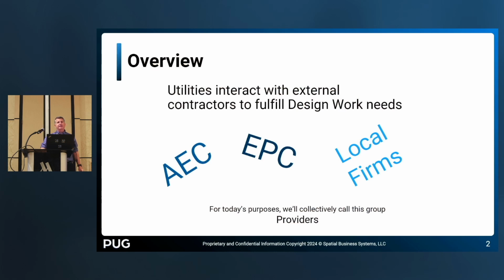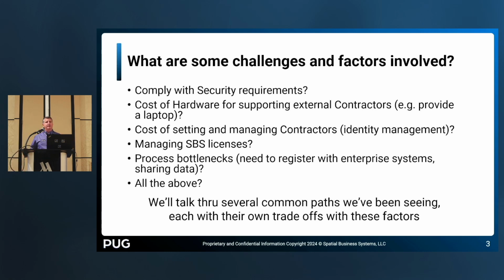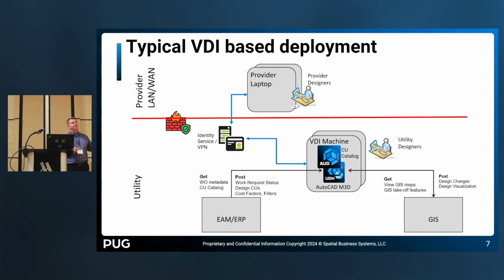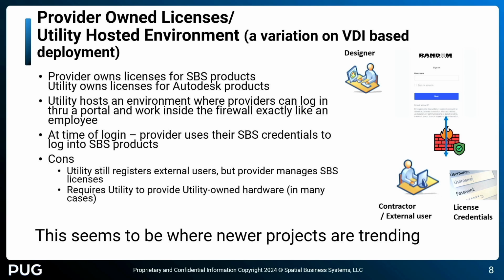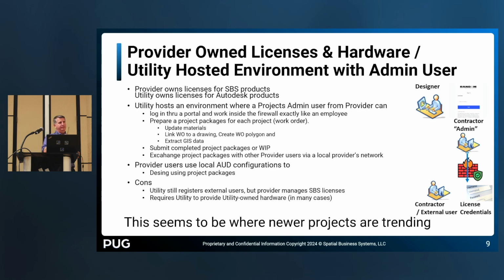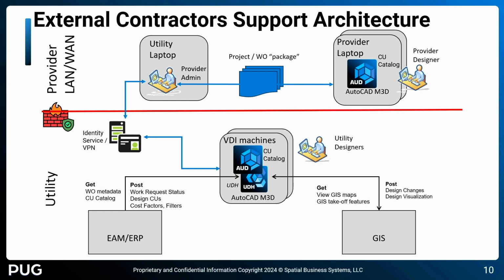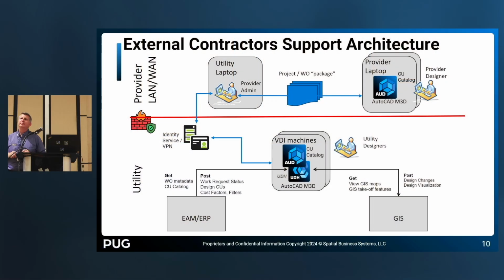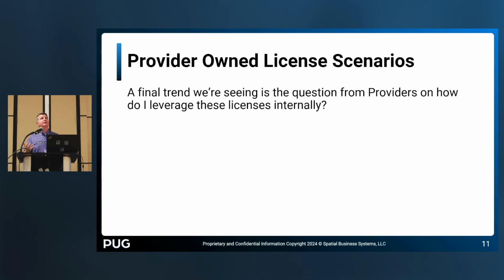How Do You Use Contractors? - Open Forum | PUG 2024